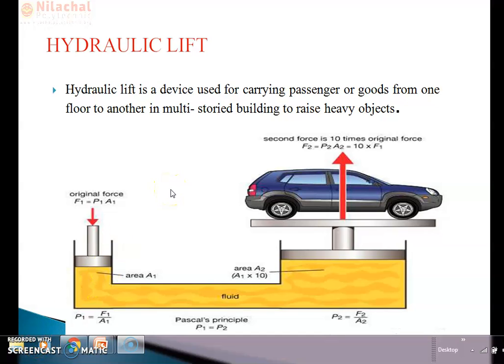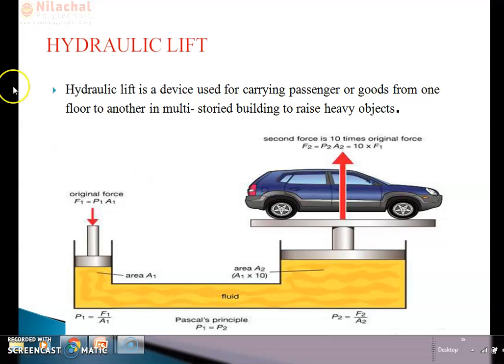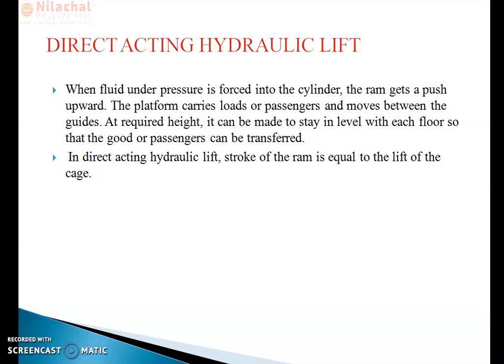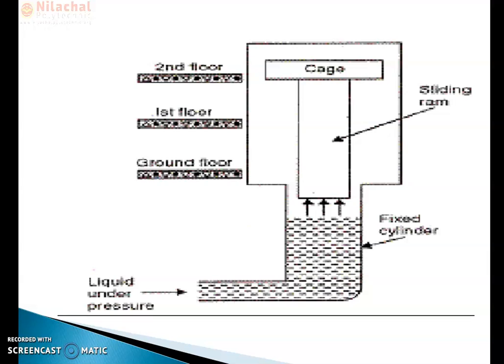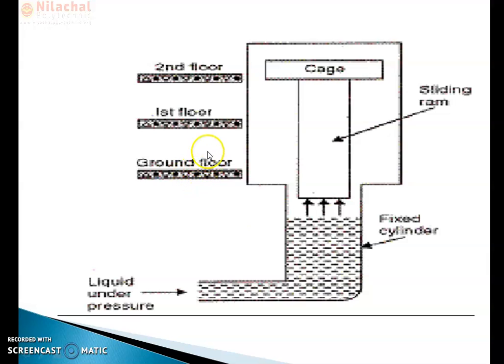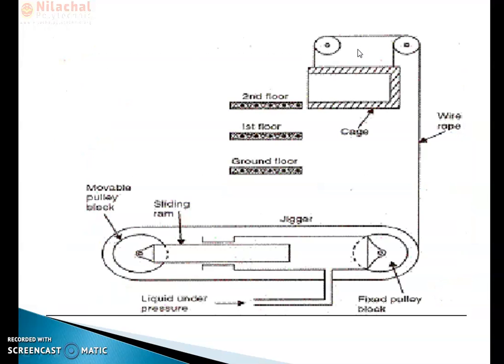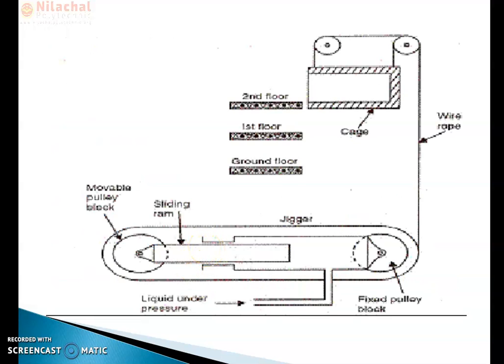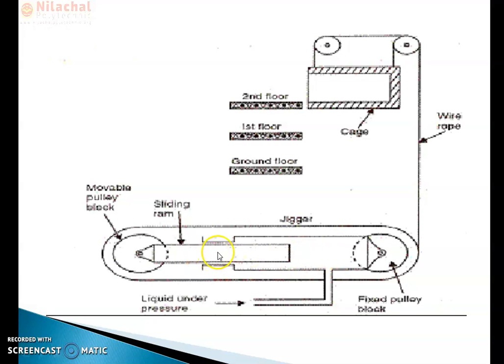3RD SEM EE ELEMENTS OF MECHANICAL ENGINEERING CHAPTER-10 HYDRAULIC DEVICES AND PNEUMATICS PART-2